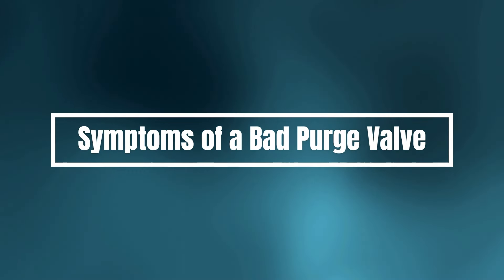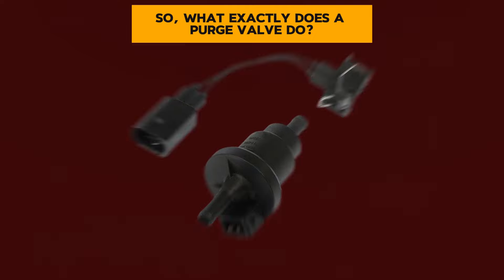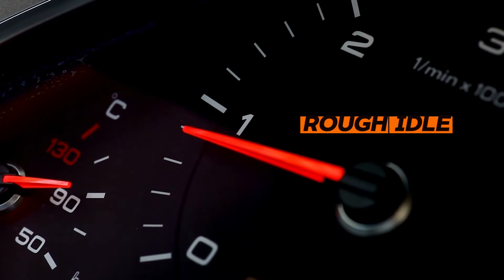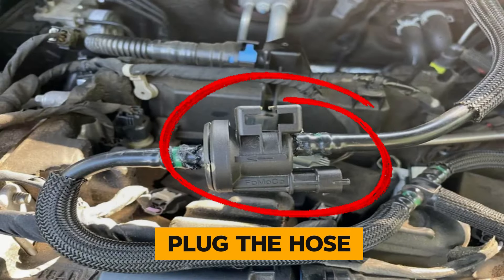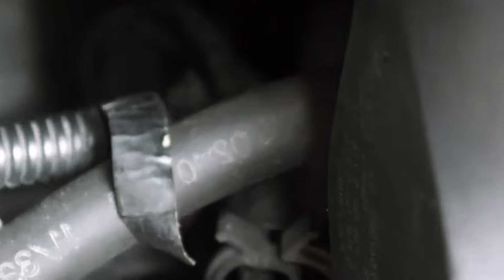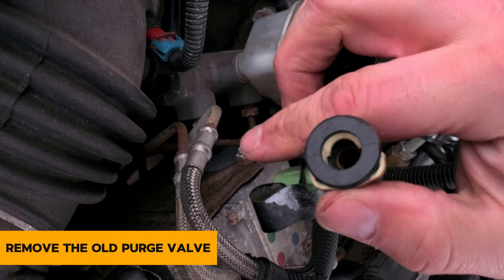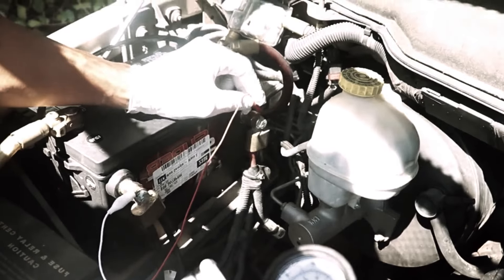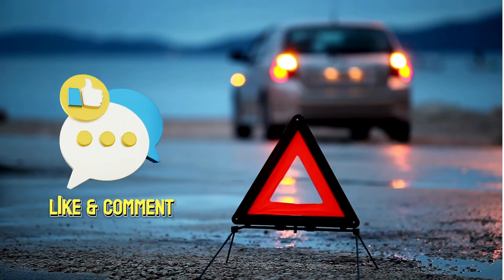Symptoms of a Bad Purge Valve | Fix It with This Purge Valve Check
Is your check engine light unexpectedly glaring at you? 🛑 Don’t panic! It might be your vapor canister purge valve acting up. In this video, we dive into the nitty-gritty of this crucial EVAP system component.

From increased emissions to poor engine performance, we cover it all. Plus, we’ll share DIY fixes to get your ride back on track! 🛠️

🔍 Key Points:

Check Engine Light: Learn why this little warning can be your best friend when dealing with a bad purge valve.

Emission Woes: Discover how a stuck valve affects emissions and what it means for your vehicle.

Performance Hiccups: Uncover the impact on engine performance and why it matters across all RPMs.

Starting Struggles: Find out why your morning engine revs might be a bit wonky.

🔧 Fix It Like a Pro: We’ll guide you through troubleshooting and potential solutions. 🚀

Search terms and questions you might be thinking of related to Symptoms of a Bad Purge Valve :